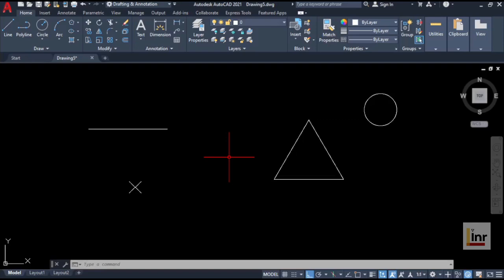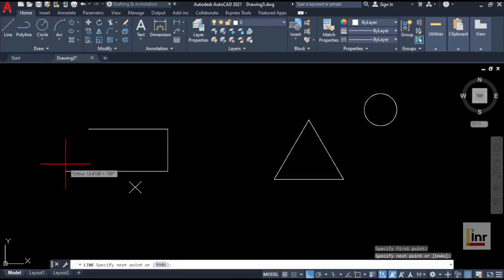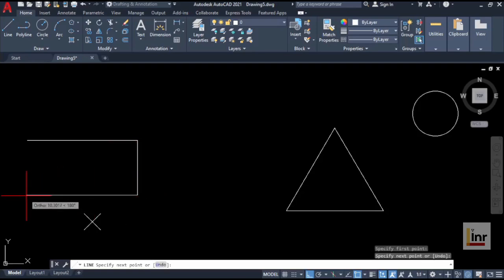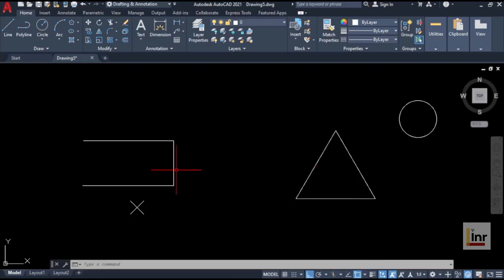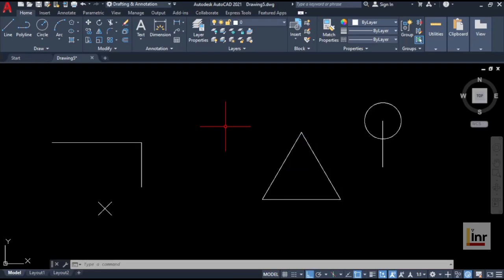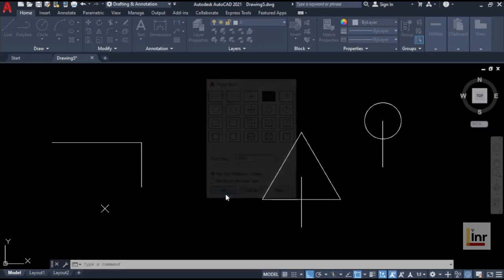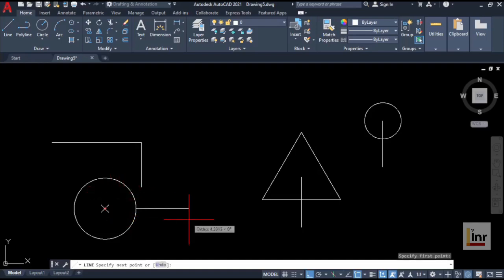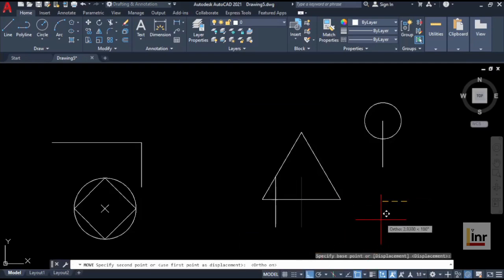Master the Object Snap (OSNAP) Function in AutoCAD!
Struggling with precision in your CAD designs? In this video, I’ll break down the Object Snap (OSNAP) function in AutoCAD, showing you how to snap to exact points like endpoints, midpoints, centers, nodes, and more—saving you time and frustration!

🔹 What You’ll Learn:
✅ How to enable & customize Object Snap settings
✅ Key OSNAP modes (Endpoint, Midpoint, Center, Intersection, nodes, etc.)
✅ Pro tips for faster & more accurate drafting